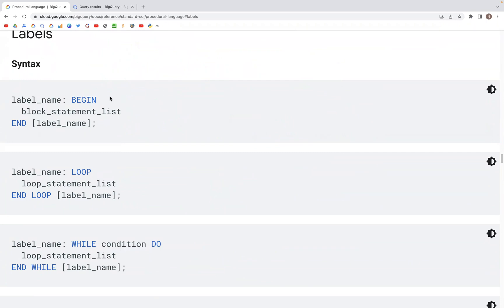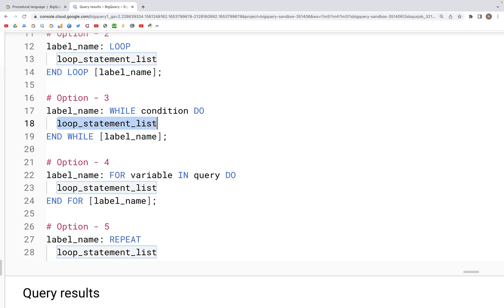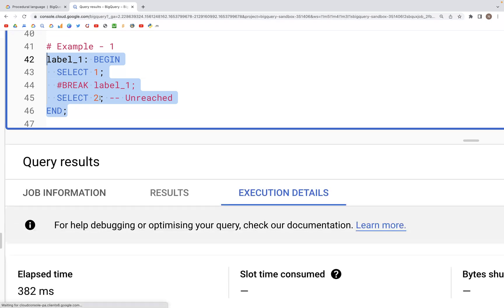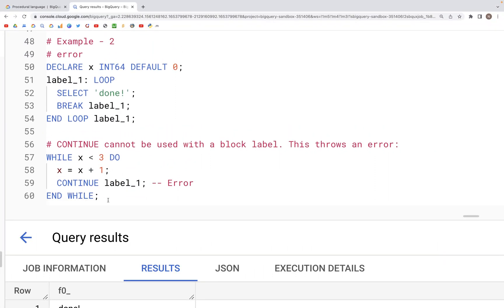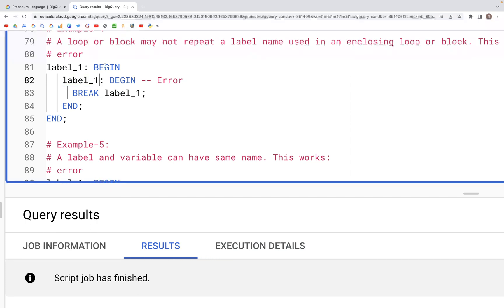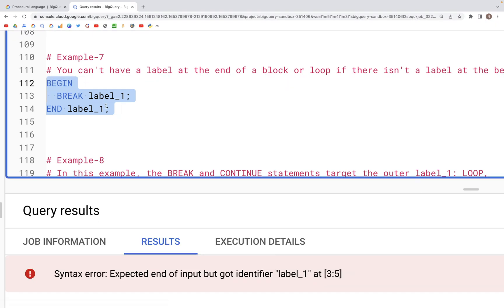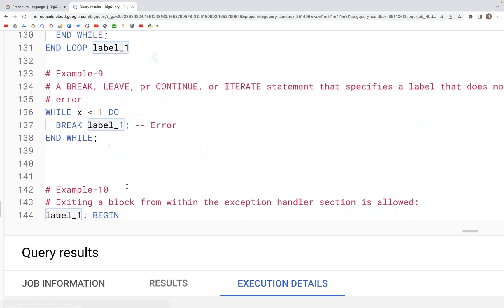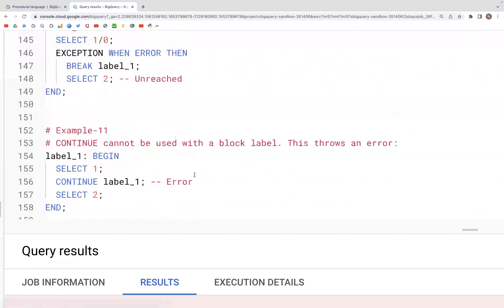41: Labels | SQL Tutorial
The video discusses BigQuery SQL:  Labels

00:00 - Labels: BEGIN ... END
00:51 - Labels: LOOP ... END LOOP
01:17 - Labels: WHILE ... END WHILE
01:32 - Labels: FOR ... END FOR, REPEAT ... END REPEAT
01:40 - Example_1: BEGIN ... END with BREAK
03:01 - Example_2: LOOP ... END LOOP with BREAK
03:40 - Example_2: WHILE ... END While
04:18 - Example_3: duplicate non-overlapping labels
04:44 - Example_4: duplicate nested labels
05:20 - Example_5: label and variable with same name
06:00 - Example_6: optional label name after END
06:31 - Example_7: referring to unlabeled block
- - - low audio quality below - - -
07:00 - Other examples
09:19 - Ending notes